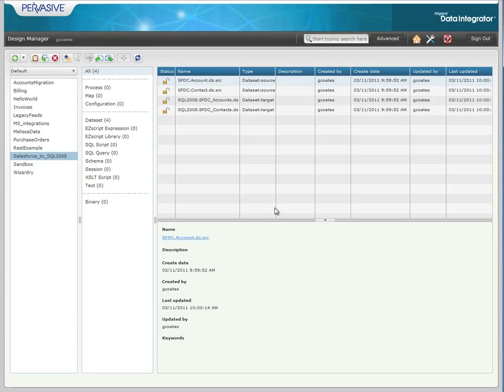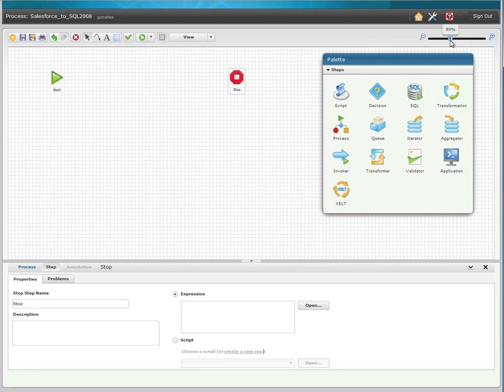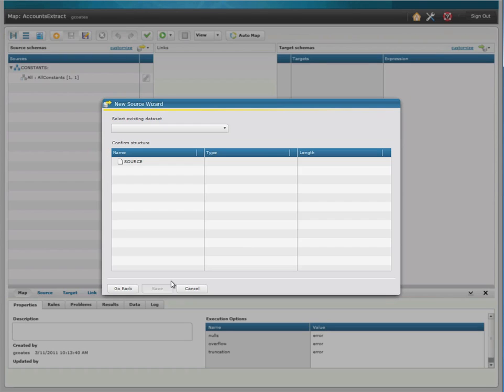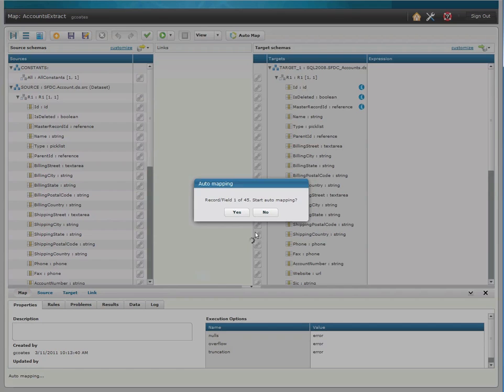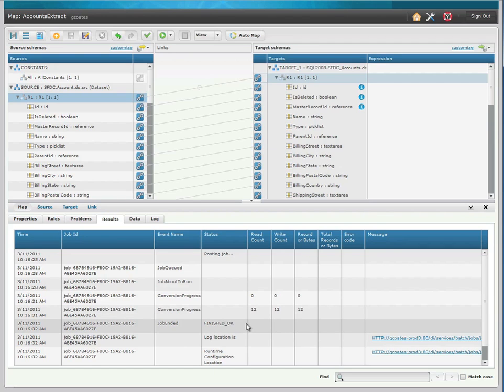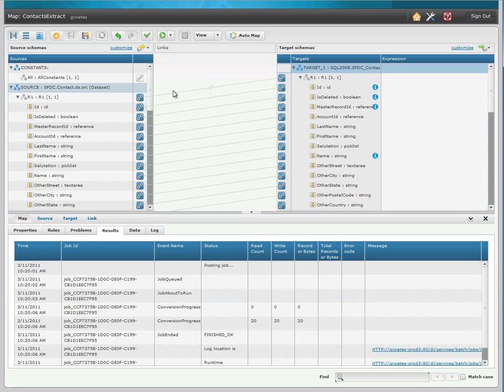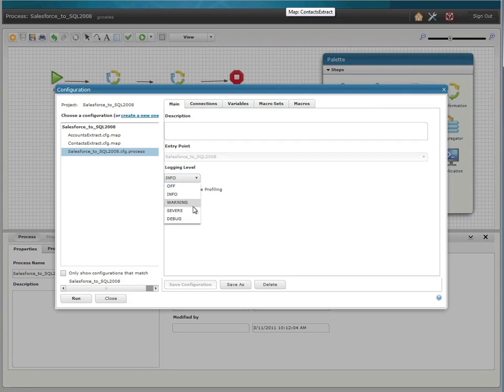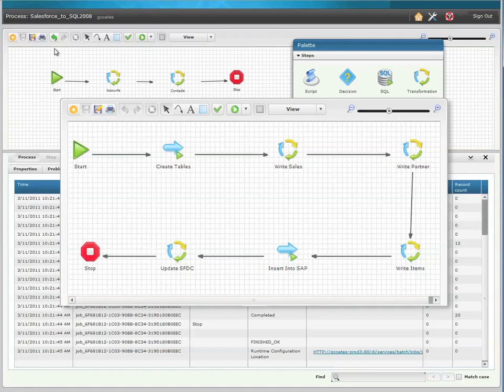Pervasive Data Integrator™ v10 Creating Process & Maps for Data Integration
Data Integration -
Learn how to create processes and maps for integration in Process Designer.
and write them to an on-premise application, SQL Server 2008.